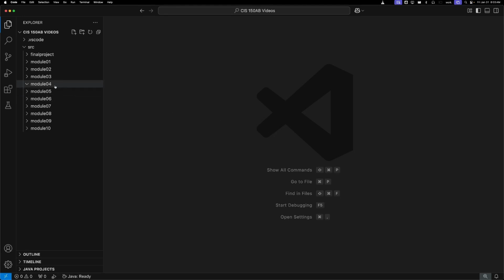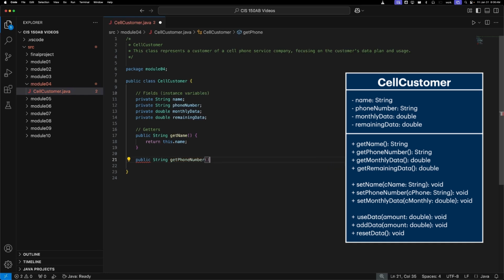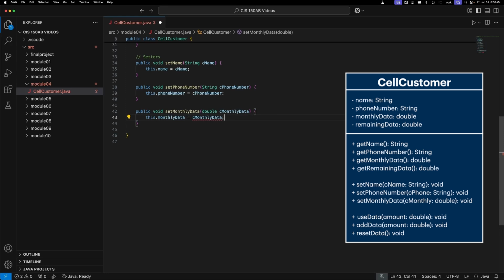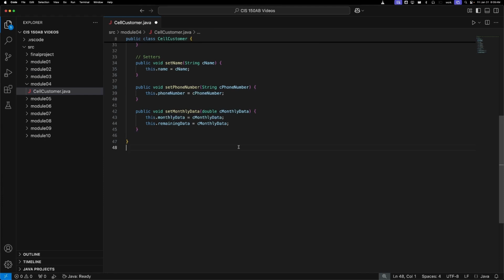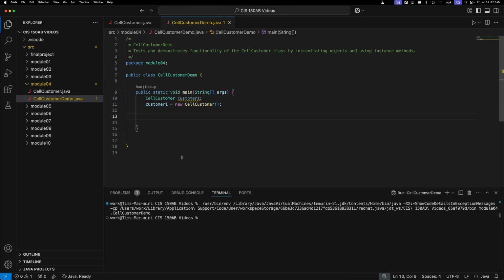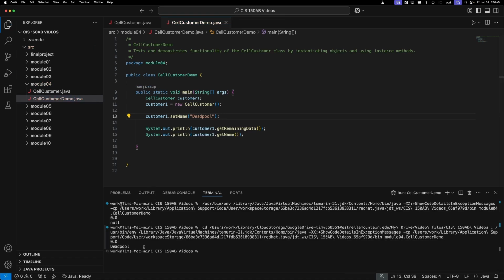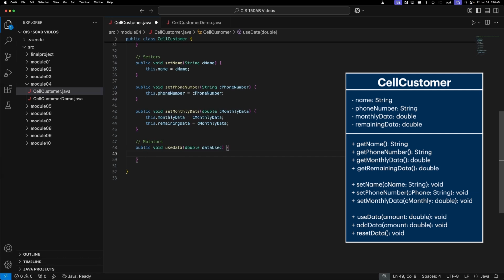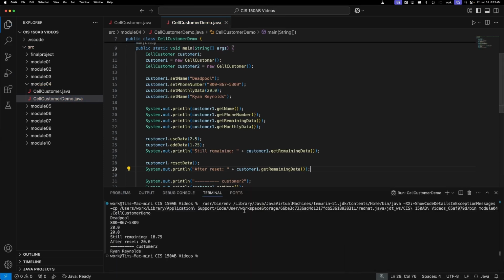Implementing an OOP Class in Java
Ugh, there's nothing worse than taking a college programming class and finding out the professor just wants to make you draw pretty little class diagrams, amiright? Does our course fee cover crayons? Time to put your foot down and demand some real programming!

In this video, we'll take the amazing cell phone customer class from the previous video and implement it in Java. We'll create a new class, write the fields and methods, and then test it out in a simple driver class.

0:00 Intro
0:47 Fields and Getters
2:56 Setters
4:52 Creating a Driver Class
10:33 Using Set Methods
12:21 Mutator Methods
14:58 Outro